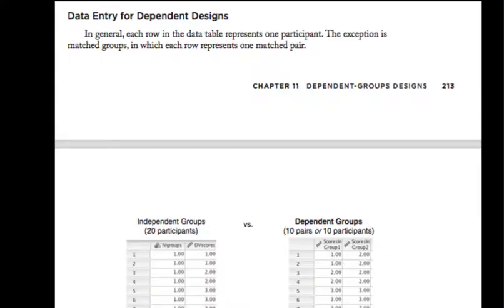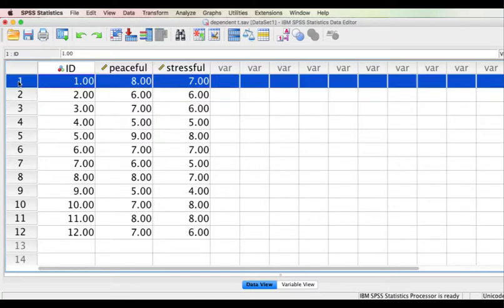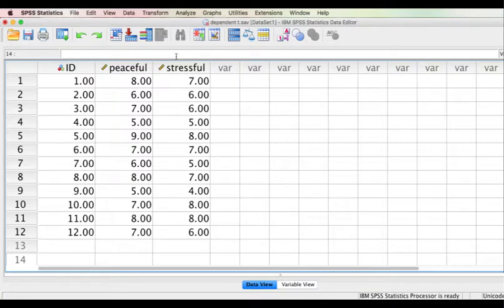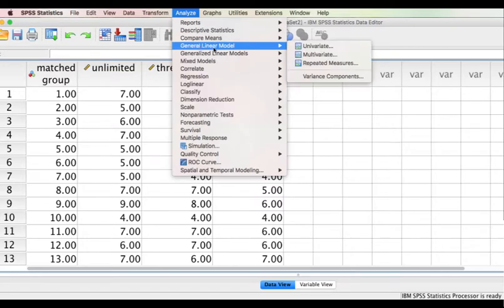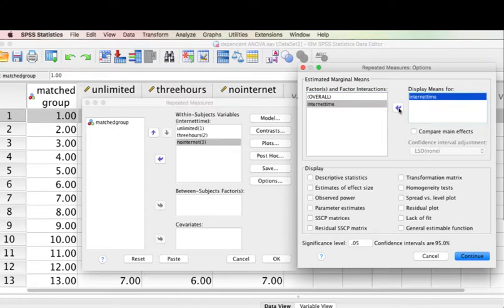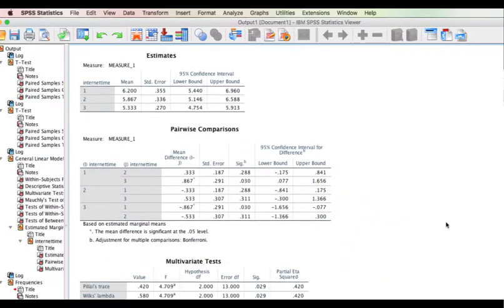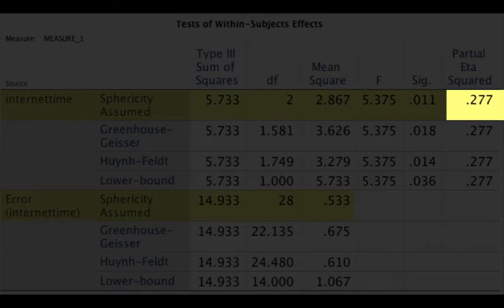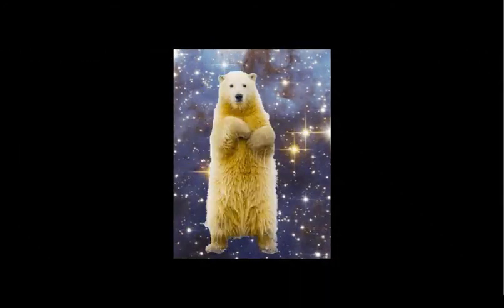SPSS tutorial 13 - Dependent Designs Analyses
In the 3rd edition, directions for dependent designs analyses begins on p. 248 of the Student Study Guide with IBM SPSS Workbook.

Table of Contents:

03:49 - dependent t test output
04:12 - how to conduct a within-subjects ANOVA
06:25 - one-way within-subjects ANOVA output